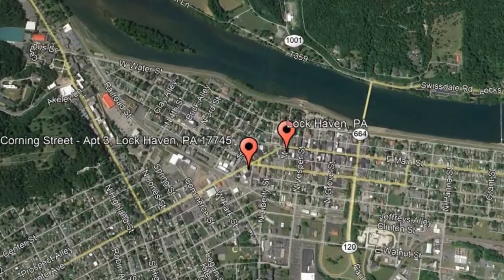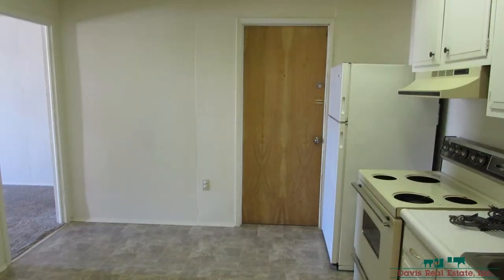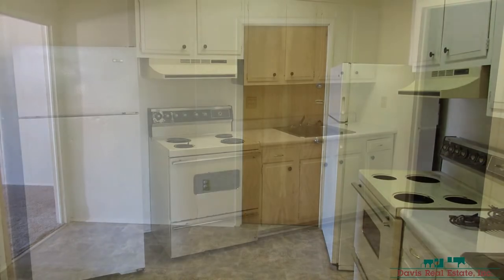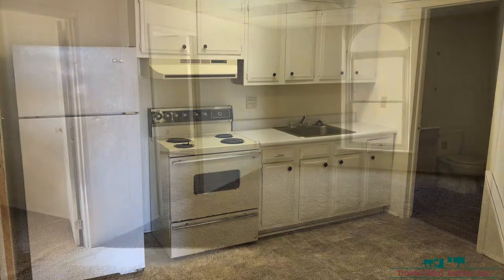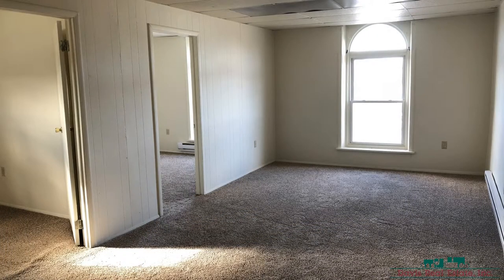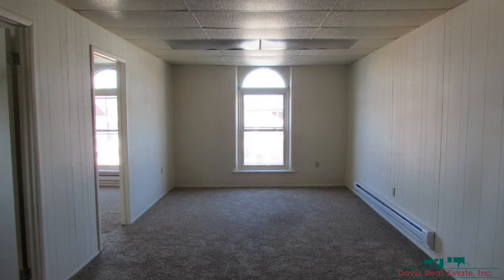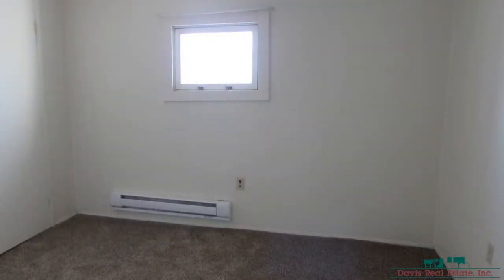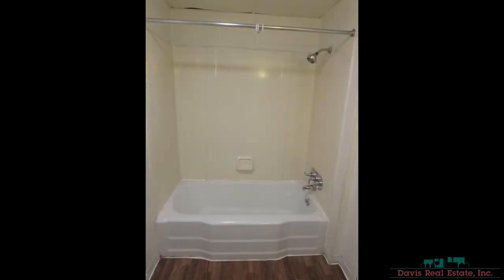Apartment for Rent in Lock Haven 2BR/1BA by Lock Haven Property Management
Davis Real Estate
121 W Church St, Lock Haven, PA 17745, USA

This ApartmentForRentInLockHaven is located at 5 Corning Street - Apt 3, Lock Haven, PA 17745. This lovely apartment may be your next home! The kitchen is equipped with major appliances and sufficient cabinet storage. This apartment features updated flooring throughout, electric heat that can be regulated in each room, and a well-laid floor plan that maximizes space. The living room offers lots of natural light and plenty of space for your furniture and entertainment. This apartment features two bedrooms and one bathroom. The bedrooms are spacious and bright, making them ideal for a good night's sleep. This apartment is close to Lock Haven University, restaurants, and downtown Lock Haven. Don't wait too long, and make this apartment your next home!

Is this your next home? Make this apartment for rent in Lock Haven yours today and call our leasing team! We're open days, evenings, and weekends! Or, share our apartments for rent in Lock Haven videos to your family and friends!

Renting from a professional property management company like Davis Real Estate, Inc. comes with great advantages!

A Lock Haven property management company like DavisRealEstateInc offers convenient solutions to any rental concerns. You can conveniently pay rent online, submit maintenance tickets through our tenant portal, and have access to 24/7 emergency repair services. And since we only have professional Lock Haven property managers in our team--you know the property you're renting is well-looked after! Rent from Davis Real Estate, Inc. today and experience services from a professional property management in Lock Haven!

See our other properties to offer!